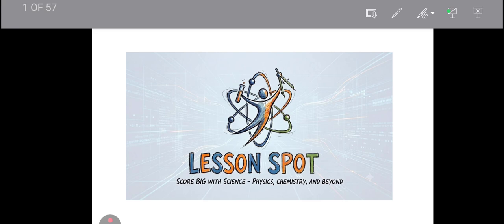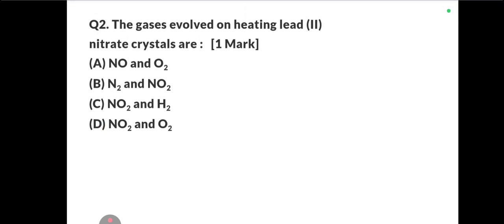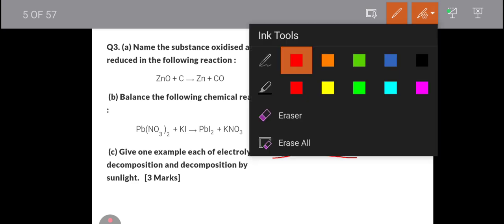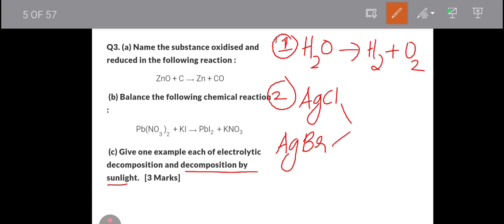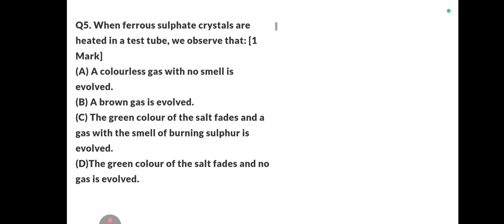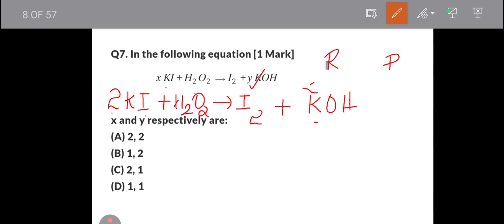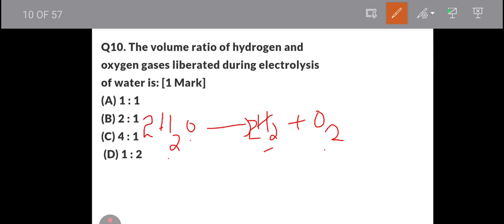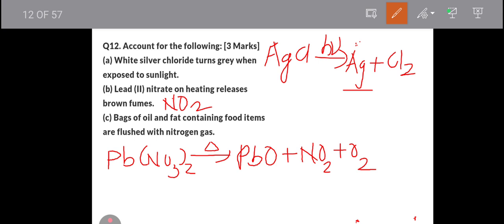Class 10 CBSE Chemistry Chemical Reactions And Equations PYQ discussion PART 1 LESSON SPOT